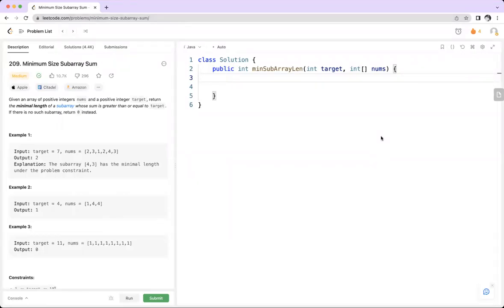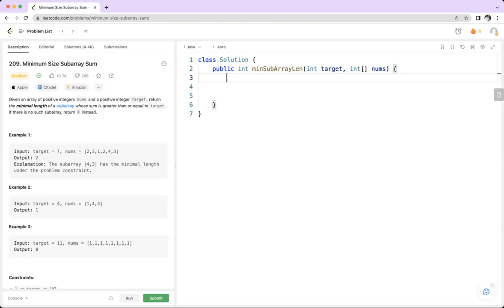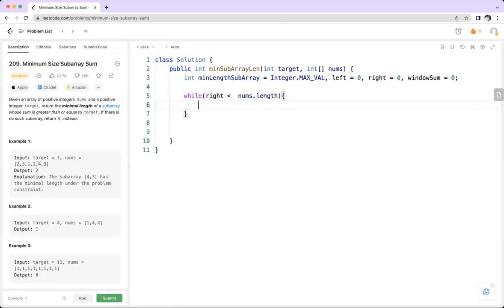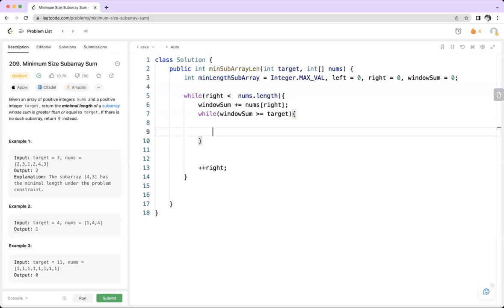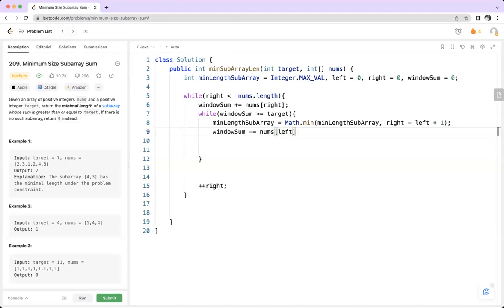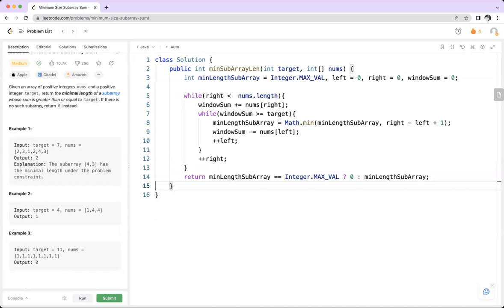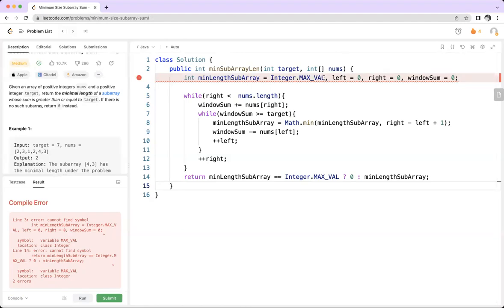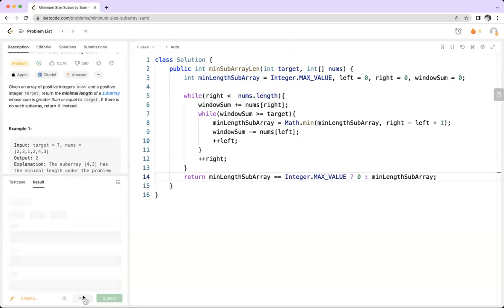209. Minimum Size Subarray Sum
Very efficient way to solve the Minimum Size Subarray Sum, using a technique which can be adopted/adapted to solve any Variable Length Sliding Window problem